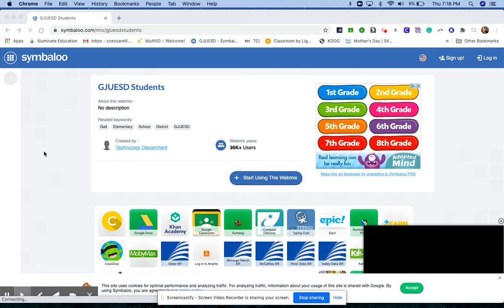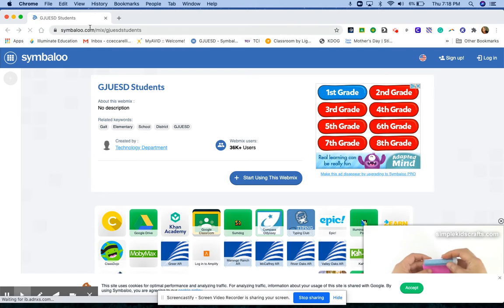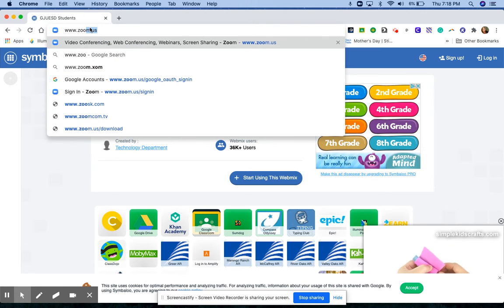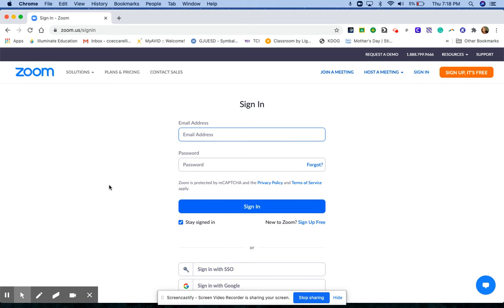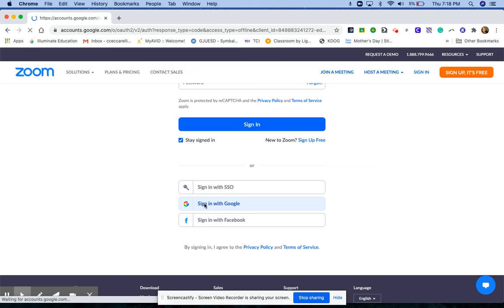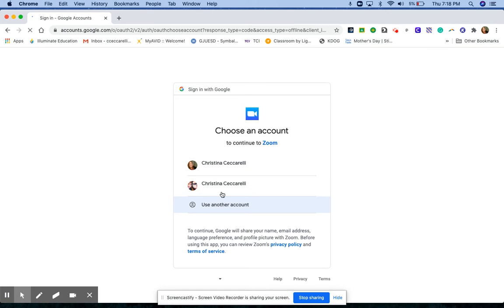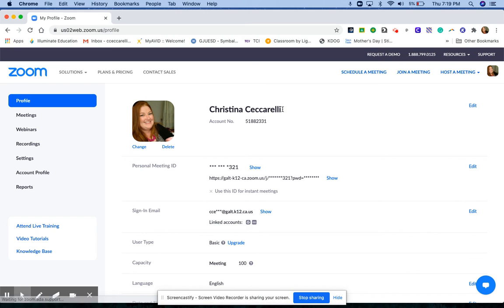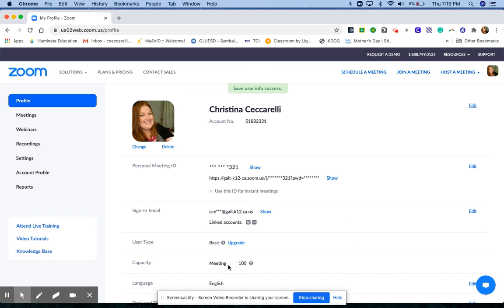Change Your Name in Zoom